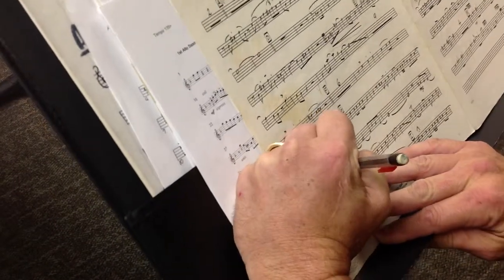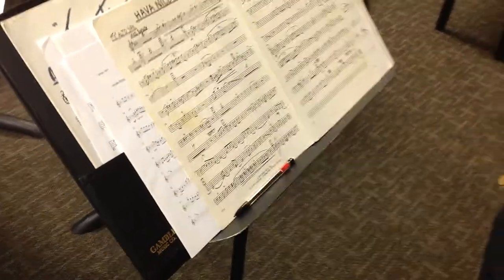Sectional rehearsal with the UF sax section directed by Dave Becker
Working out some phrasing issues on an old Sammy Nestico standard, 'Hava Nice Day'.  Monica Bello-alto sax, Ben Grier-tenor sax, Dustin Ferguson-tenor sax, Greg Snider-bari sax